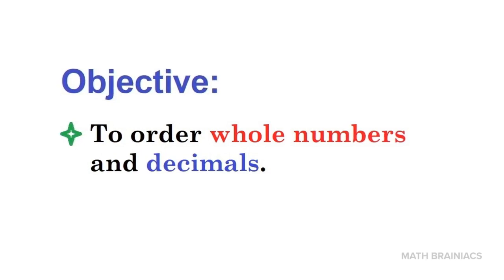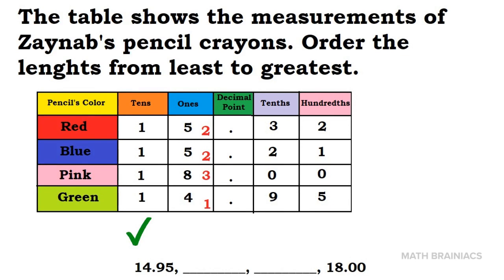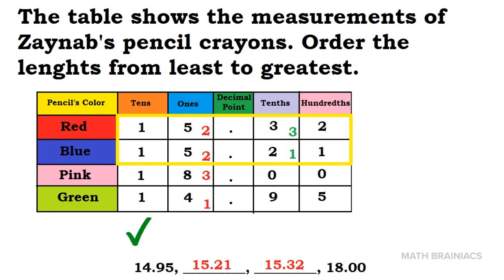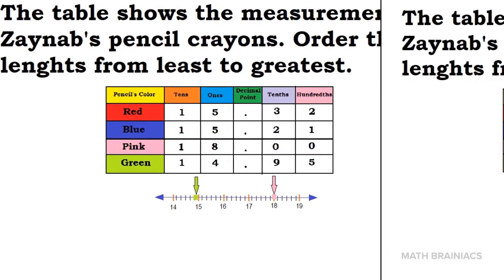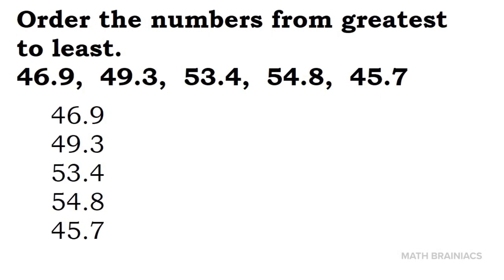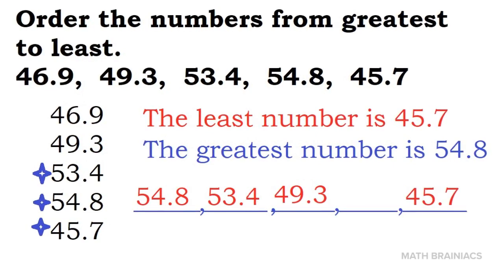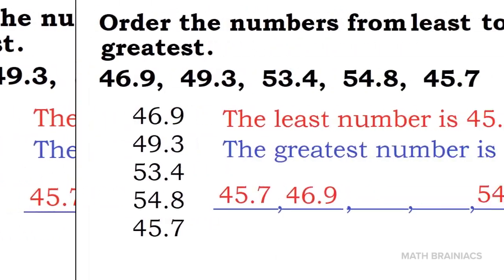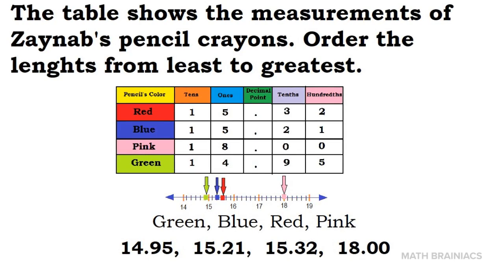ORDER WHOLE NUMBERS AND DECIMALS 👌❤️ Learn it the easy way.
🌼 The easy way to order numbers and decimals.